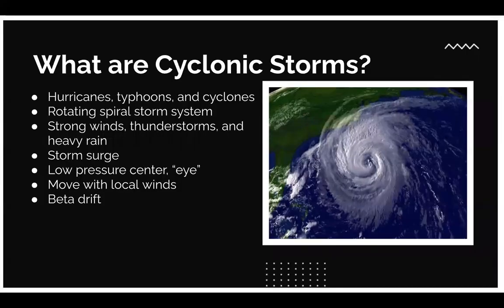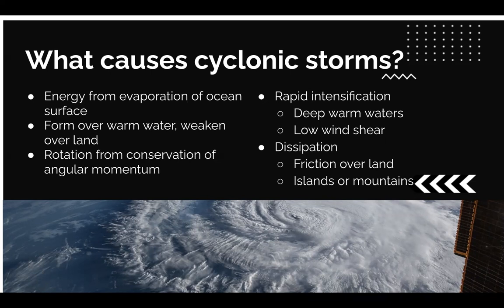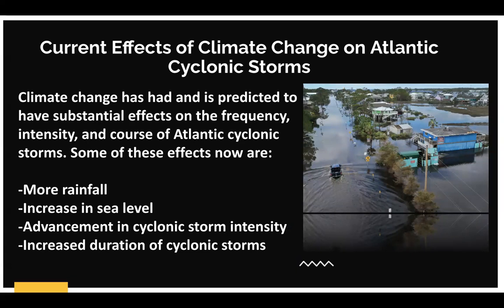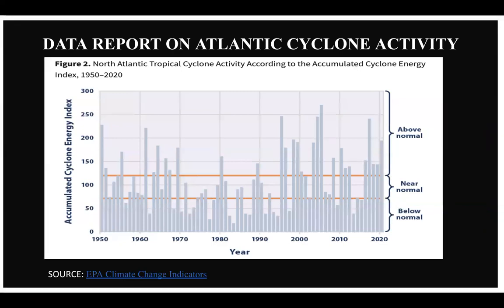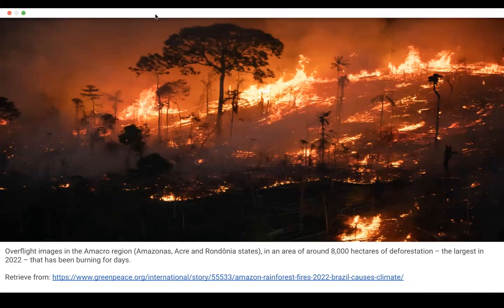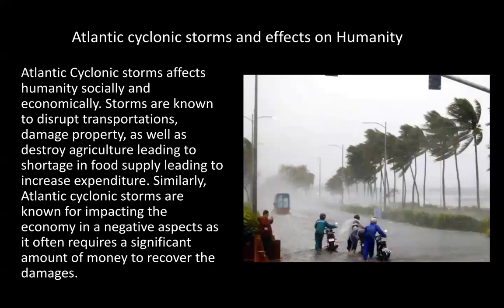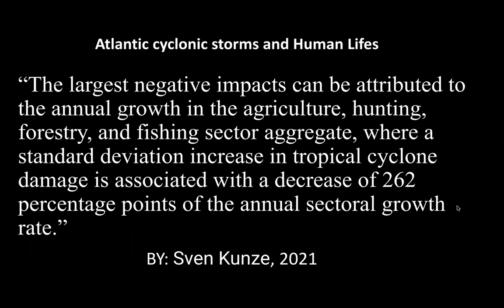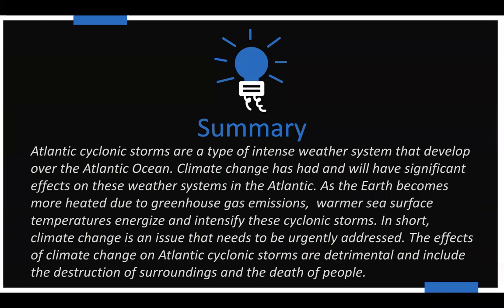4 Climate Change Impact on Atlantic Cyclonic Storms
SGC freshmen Princess Atud, Henry Clay, and Oluwatofunmi Oluwabusi describe the ways climate change is affecting Atlantic cyclonic storms (such as hurricanes and tropical storms)